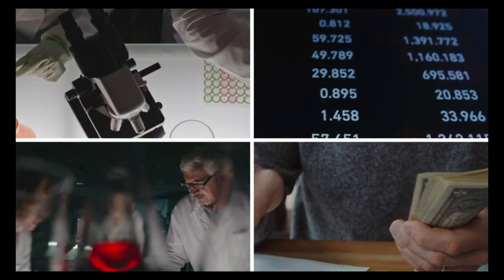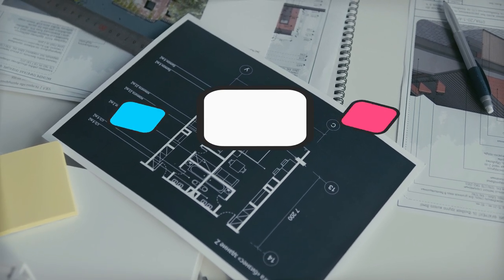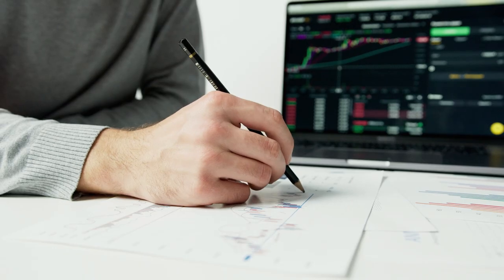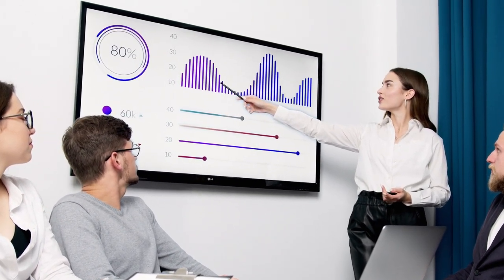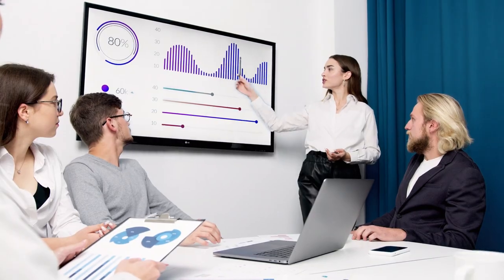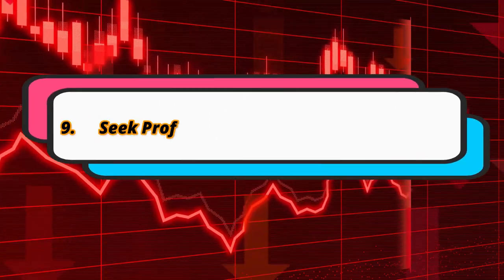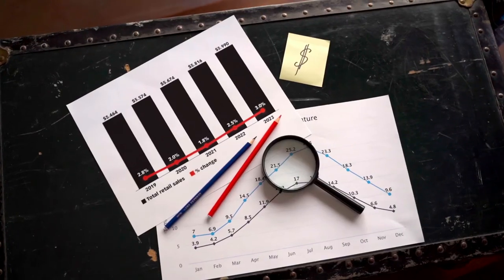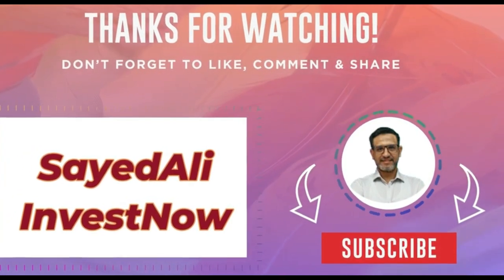10 principles to consider before investing in 2024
10 principles to consider before investing in 2024

 1. Investment Success Starts with a Plan
 2. Be Risk Intelligent, Not Risk Averse
 3. Market Participation is Important
 4. Volatility Happens
 5. Diversifi cation Can Help to Manage Risk
 6. Assets Serve a Purpose
 7. Asset Allocation Can Help Drive Outcomes
 8. Buy Low, Sell High
 9. Factors Can Help Meet Goals
 10. Cost Matters. Value Does Too